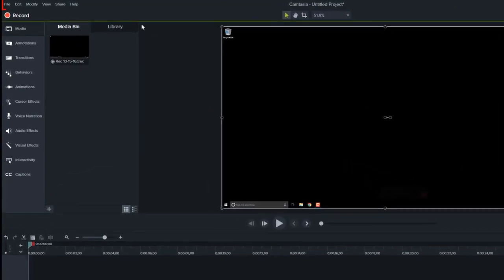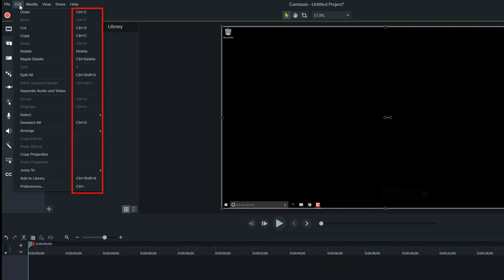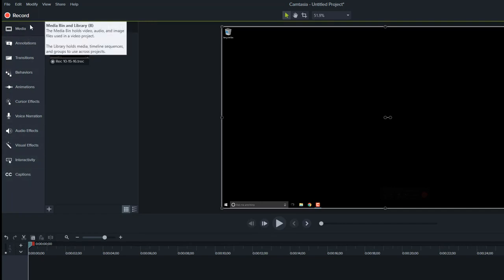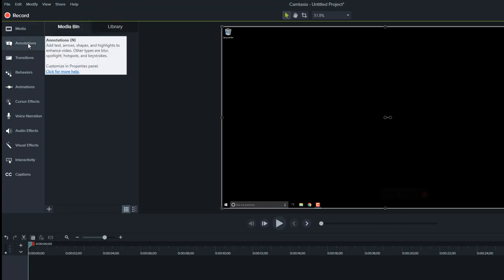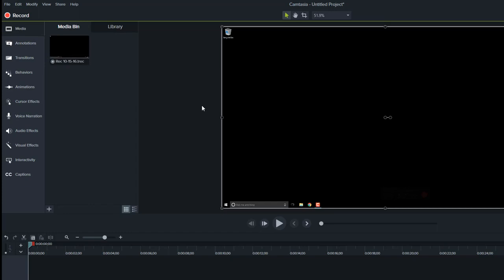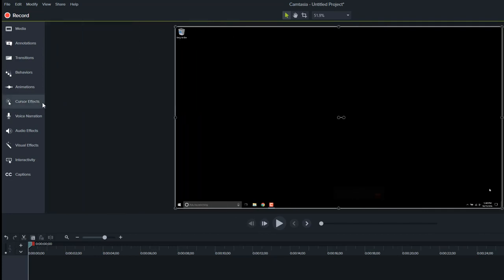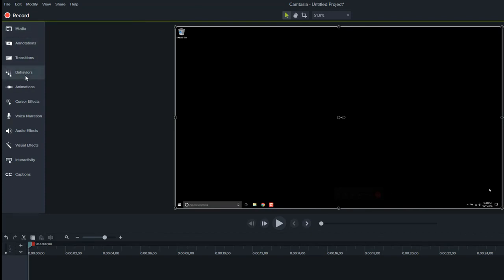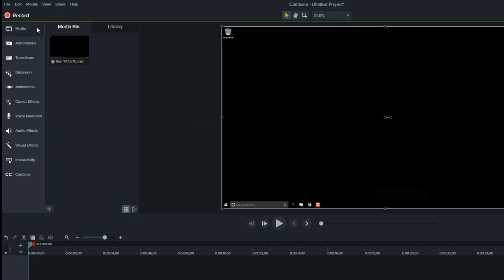Camtasia 2021 - 2.Tools Panel - Screen Layout